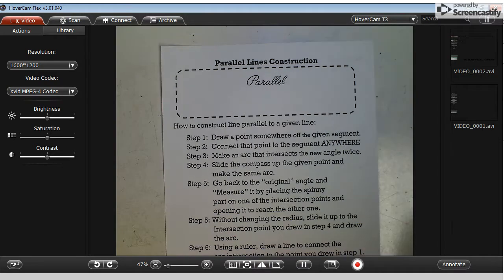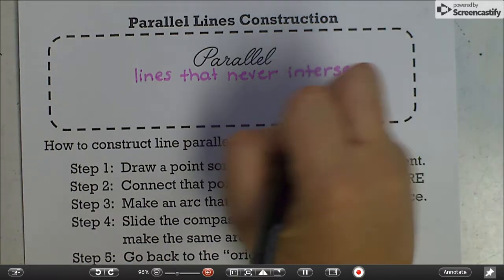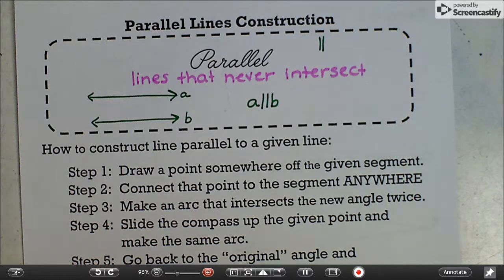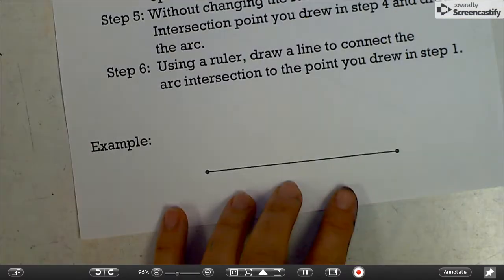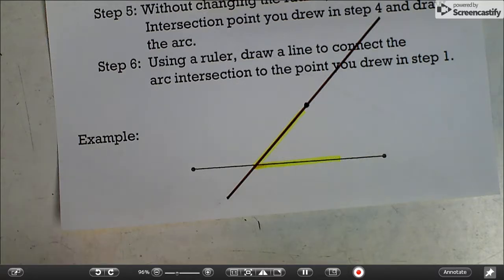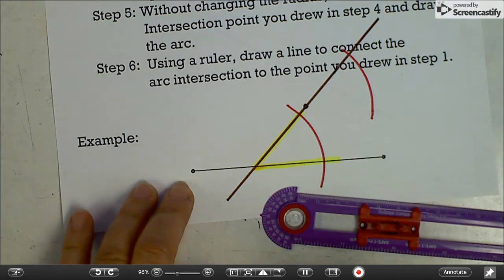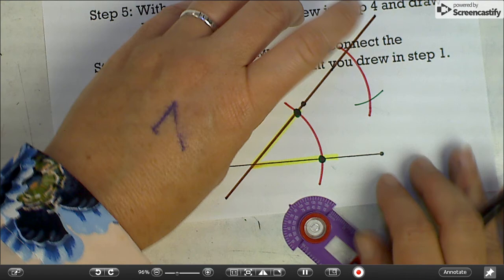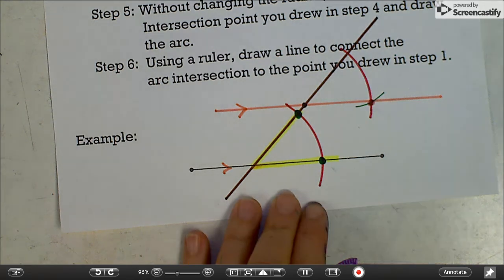Parallel Lines Construction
Geometry Constructions
Math Laine
Parallel Line Construction using Congruent Angles
Bullseye Compass